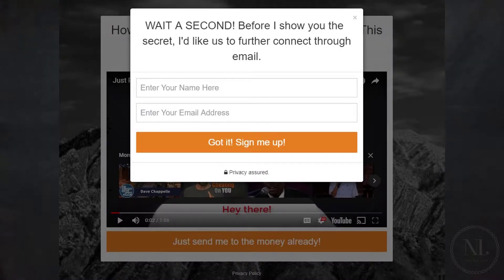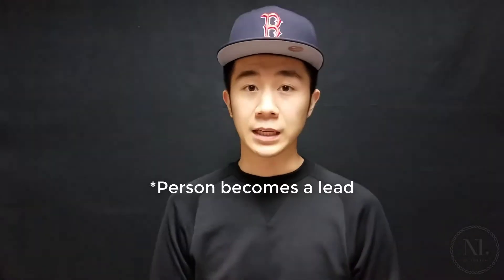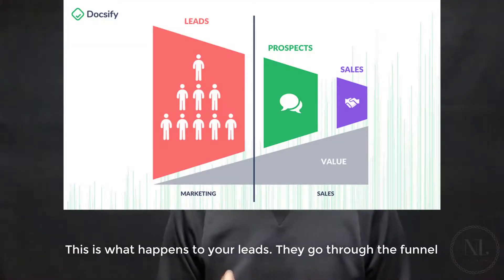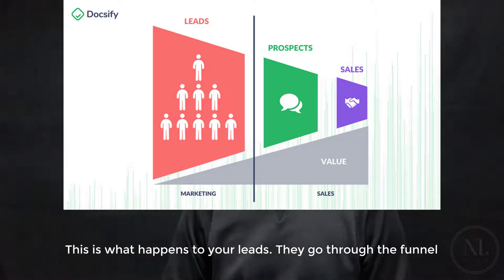Paid Traffic VS Free Traffic | Pros and Cons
Understanding web traffic can be really confusing and frustrating to wrap your head around. So in this video, I will explain the main difference between FREE traffic versus PAID traffic sources.

This video compares the difference between PAID and FREE traffic sources.